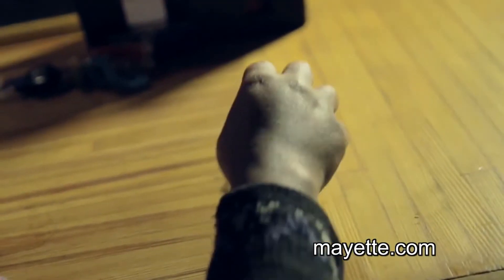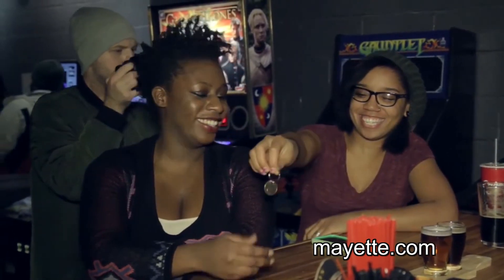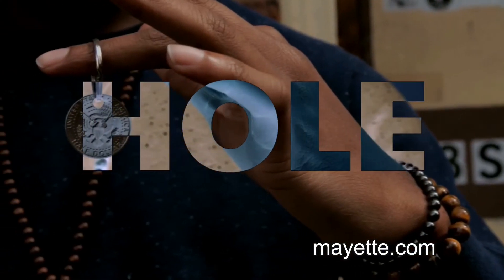Hole 3.0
Ted Bogusta

Un demi-dollar troué est séparé de son anneau de clé.
Le trou est déplacé magiquement de sa position à côté d'une aile vers sa queue.
Puis le trou glisse mystérieusement vers la tête.
A la fin, le demi-dollar est de nouveau fixé sur l'anneau de clé.
Tout est remis à l'examen !
Explications en anglais.
UN SEUL exemplaire disponible : "Premier arrivé, premier servi" !